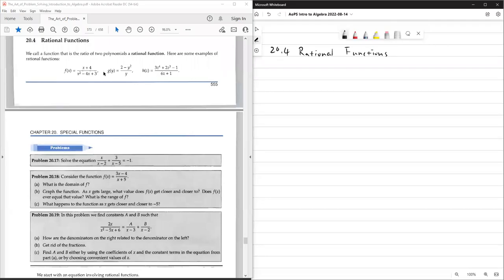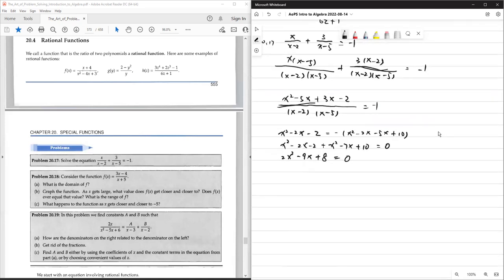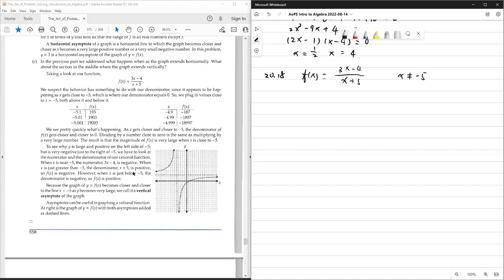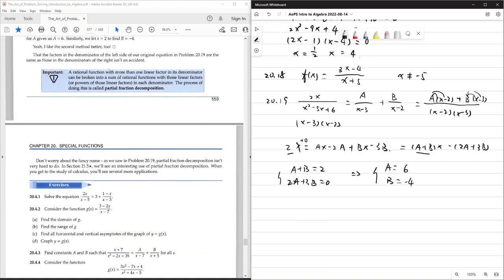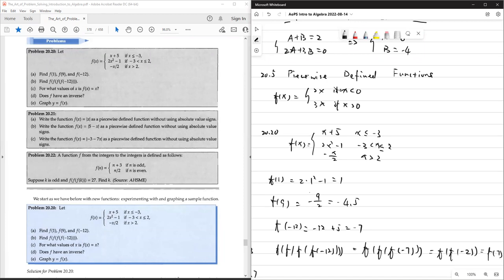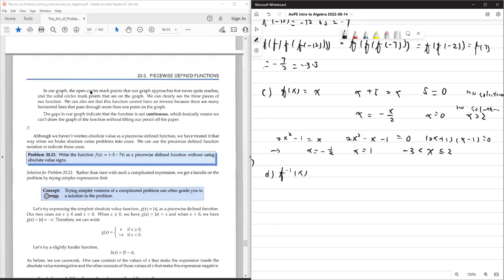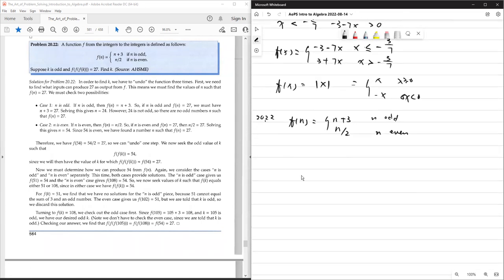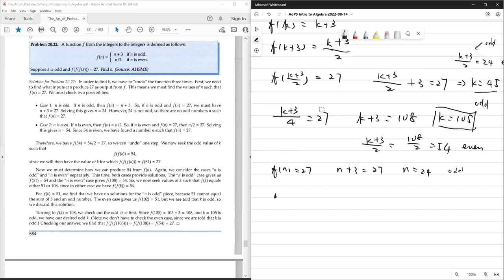AoPS Algebra Rational and Piecewise Functions 2022 08 14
Art of Problem Solving Algebra virtual lessons by Olivia's Math School during the 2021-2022 school year. Only selected lessons are recorded per students' request.